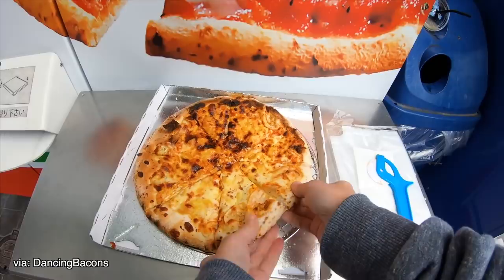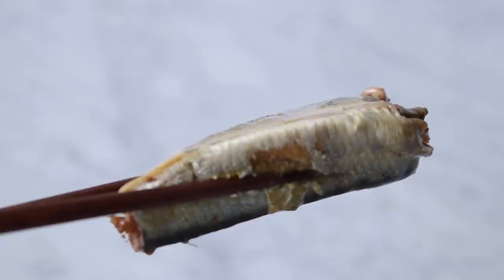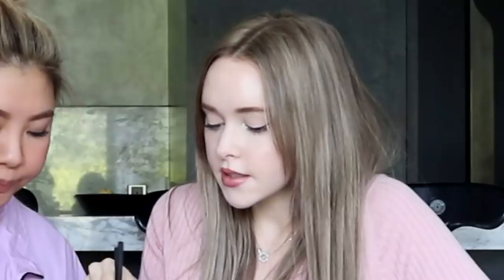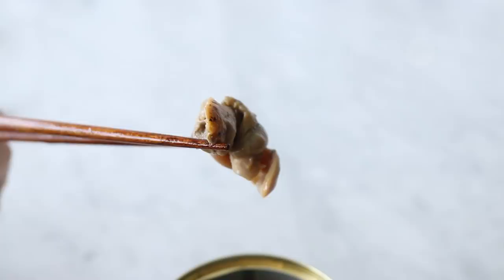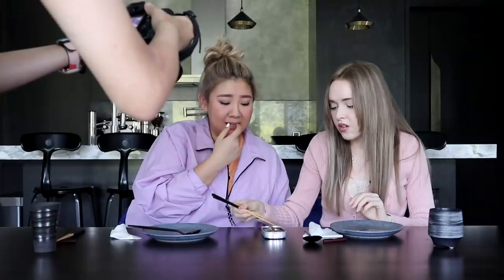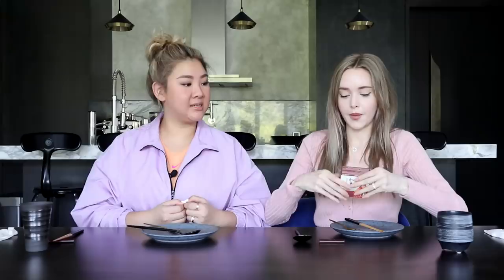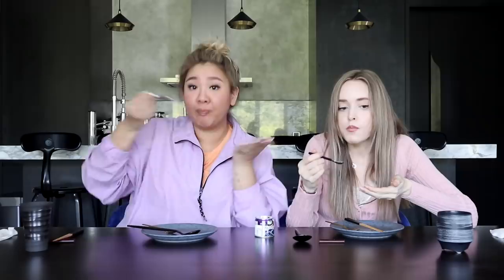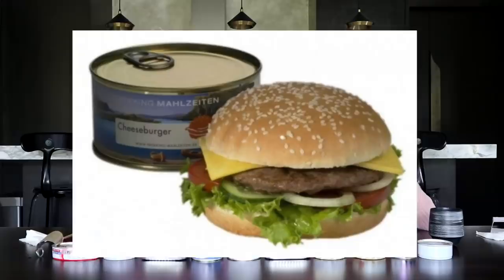We Tried Japanese Luxury Canned Food (ft. Joyce Cheng鄭欣宜)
We Tried Luxury Canned Food (ft. Joyce Cheng鄭欣宜)
Today I'm trying Japanese Luxury Canned Food with my fellow Canadian, singer, actress , and YouTube (newly!) Joyce! We have a small selection here in Hong Kong and many weren't what we were expecting. What's the most interesting thing you've had out of a can?

Hi! I'm Taylor, I'm originally from Canada and currently living between Toronto & Hong Kong and sharing my life along the way! My channel is lifestyle based with mostly vlogs, DIY's, makeup, health, and nutrition.

WHAT I'M WEARING IN THIS VIDEO:
Cardigan: Aritzia
Tank: Zara
Lips: Charlotte Tilbury Lip Lustre in 'Pillow Talk'

MY EQUIPMENT:
my camera- Canon 80D
Wide Lens
vlogging camera- Canon EOS M6